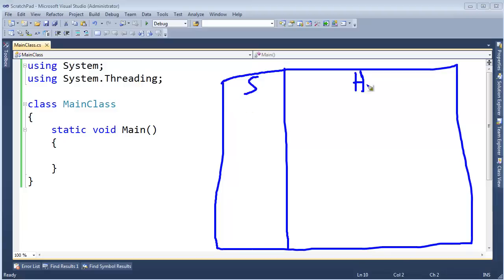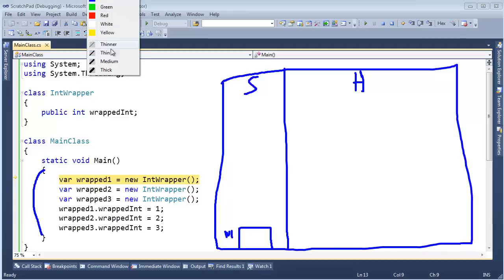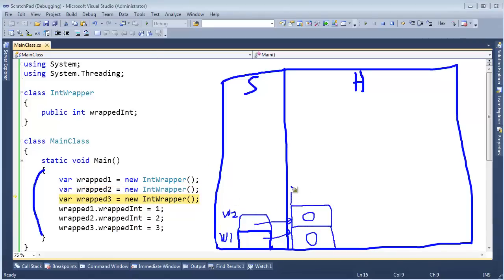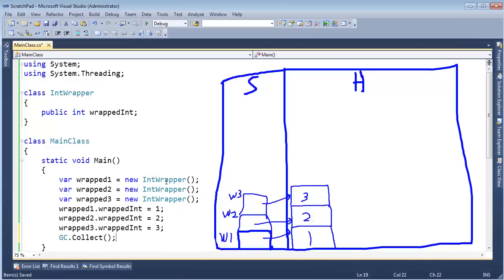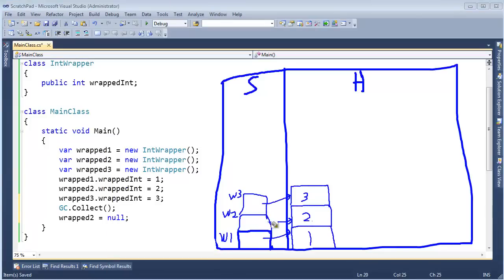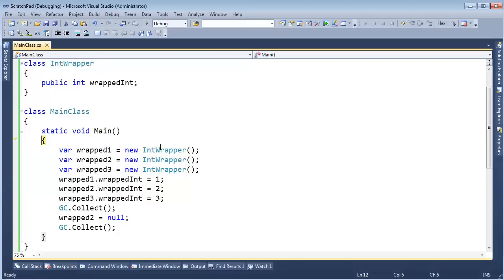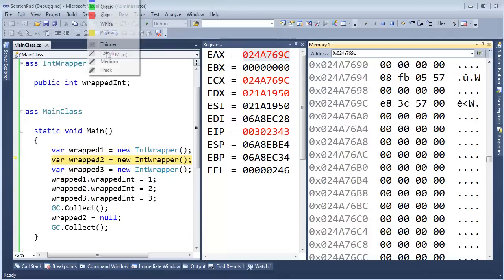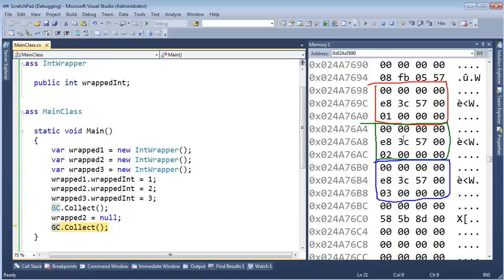C# Garbage Collection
This sounds like a simple job, but collecting garbage is so deep that not even I fully understand the algorithm.